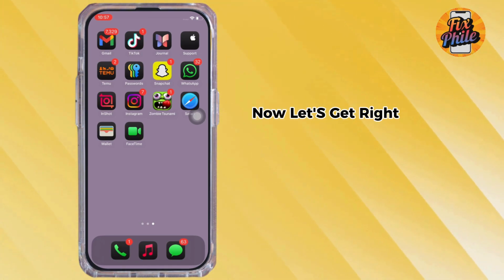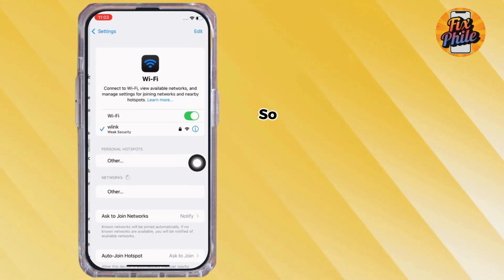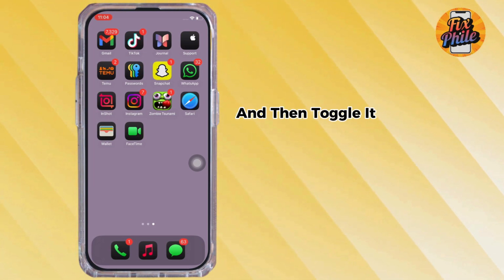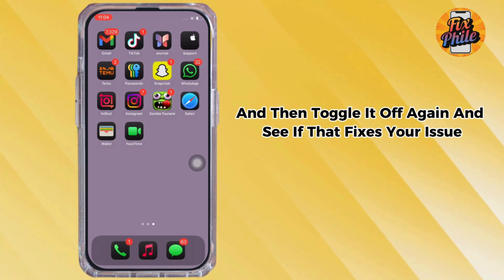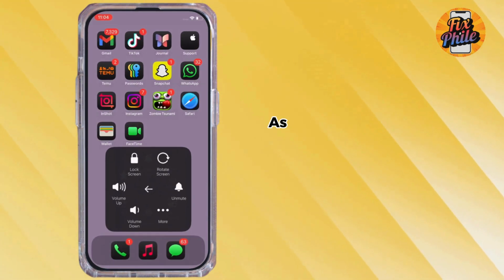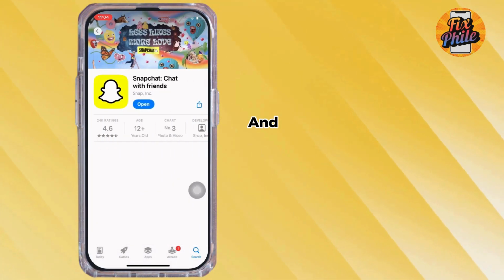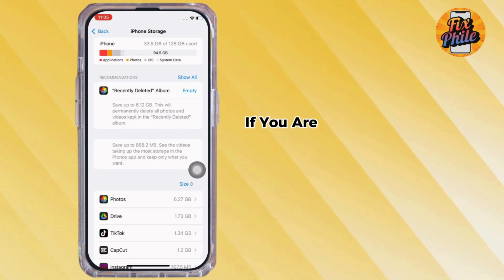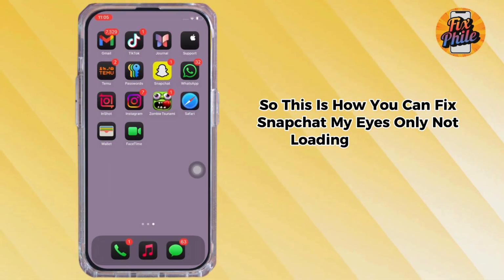How To Fix Snapchat Eyes Only Not Loading On iPhone | Private Snaps Solution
Is Snapchat Eyes Only not opening or loading on your iPhone? 🔐👀 Don’t worry — I’ll help you fix it step by step! Eyes Only protects your private snaps, but sometimes it gets stuck or won’t load due to cache or app issues. In this guide, learn how to clear Snapchat cache, check storage, update Snapchat, and reset the Eyes Only passcode if needed. Tested for iOS 18 and iOS 26 Beta. Keep your private snaps safe and accessible!